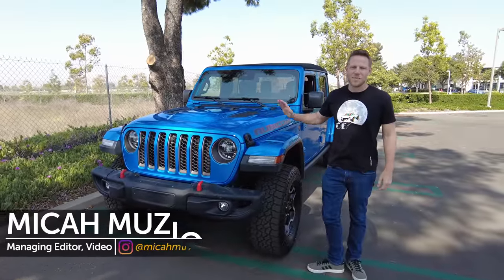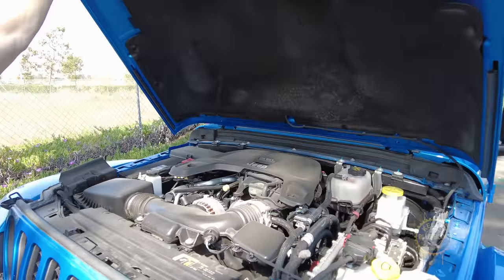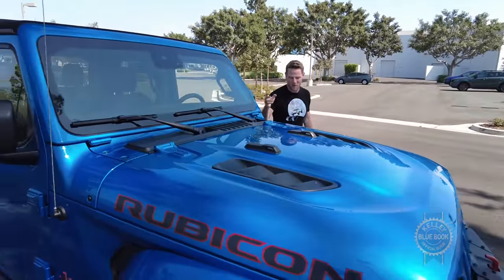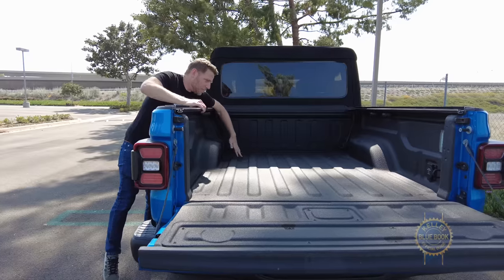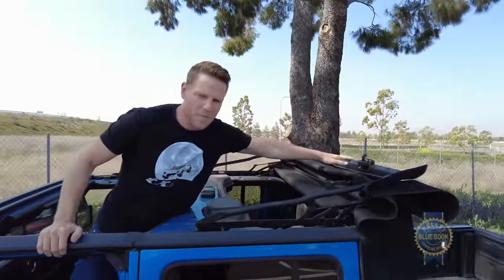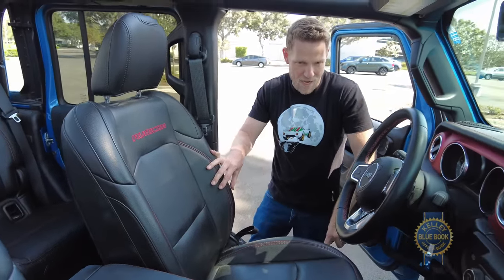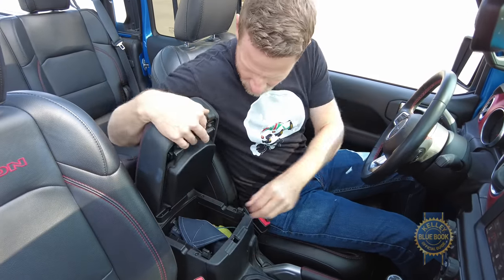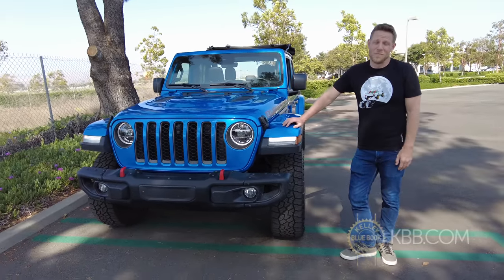Jeep Gladiator Walkaround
This is a walkaround video of KBB's long-term Jeep Gladiator Rubicon. No, we don't normally do walkaround videos like this but since we've spent a lot of time with this particular Gladiator we thought it might be a worthy experiment.

00:00 Jeep Gladiator Walkaround
0:30 Front End Style
1:55 Engine
3:30 Wheels, Tires, Suspension
4:25 Removable Doors
5:59 Gladiator Bed Features
8:30 Soft Top Functionality
9:20 How to remove the Gladiator's rear window
10:35 Gladiator Interior Review
13:34 Rear Seat Roominess
14:15 Underseat Cargo
15:00 Pricing